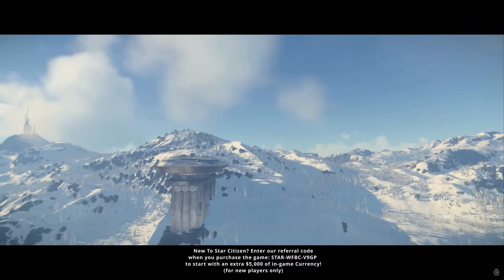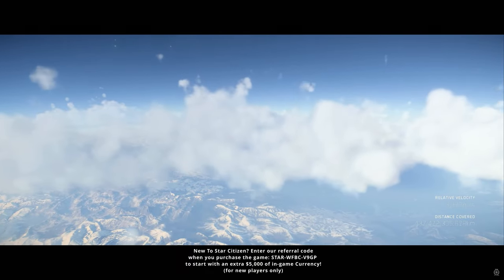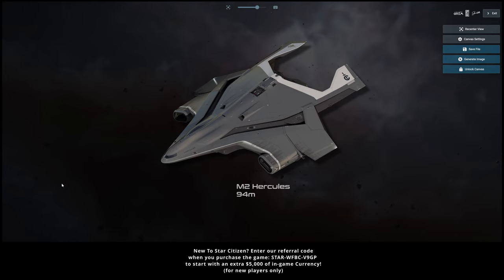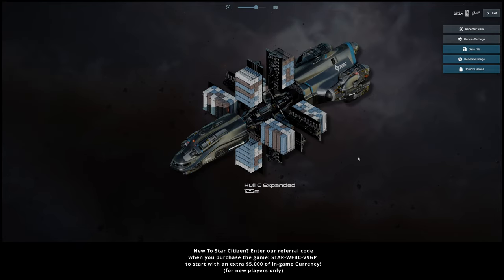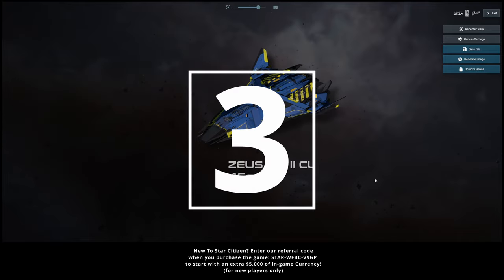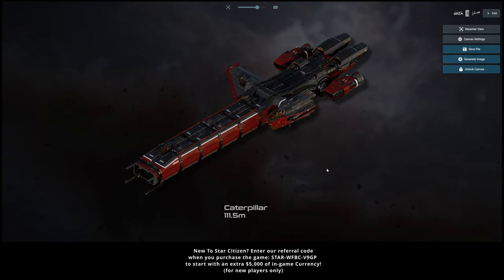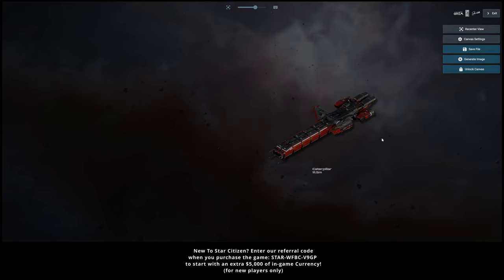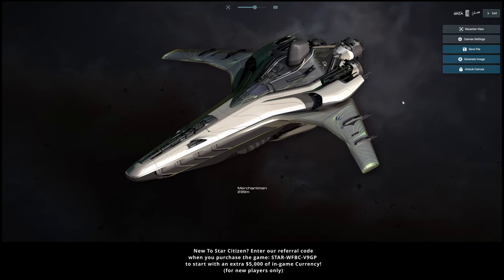Top 5 Ships for Cargo in Star Citizen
A Billionaire's Top 5 Ships for Cargo in Star Citizen
This one is all about the Cargo but it's not as simple as which ships carry the most...if that's all you're looking for go get the Hull Series...but if you want a deeper conversation you found the right place.
In this series we make a list! We check it twice! and we share it with you regardless of whether you're naughty or nice. Make sure you give us your list in the comments!